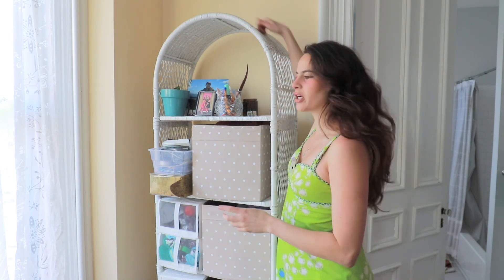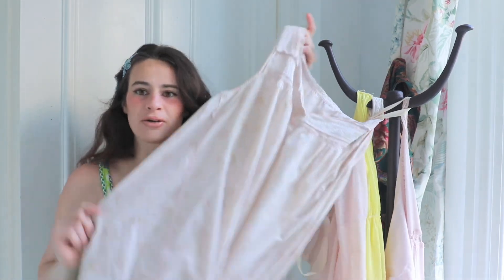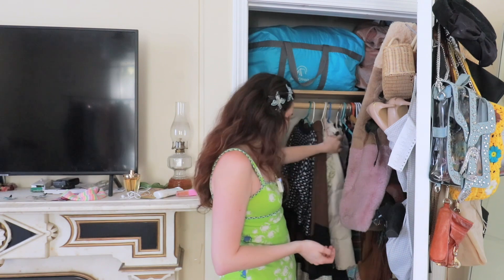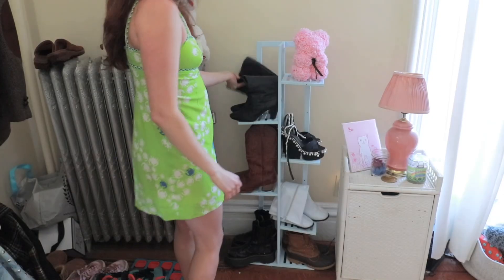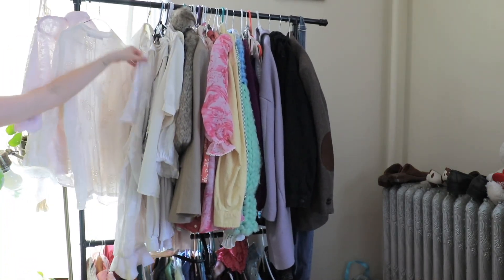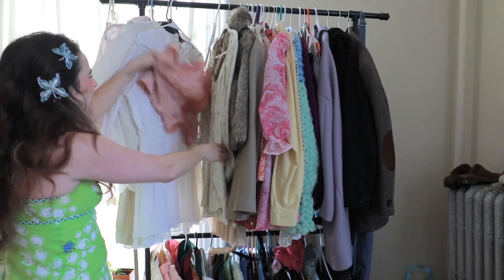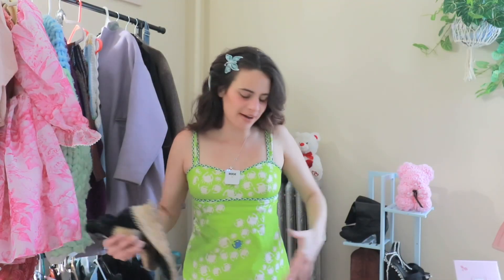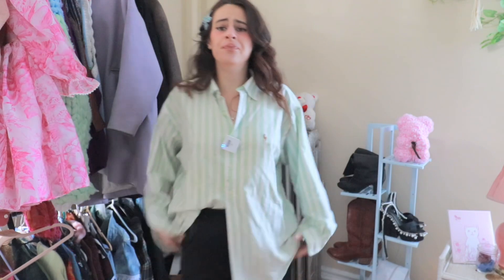a *realistic* and *unaesthetic* CLOSET TOUR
I now have a Kofi account where you can “buy me a cup of coffee” and tip me for the videos i make! no pressure but i would be so appreciative!